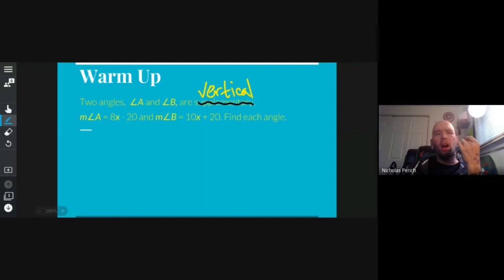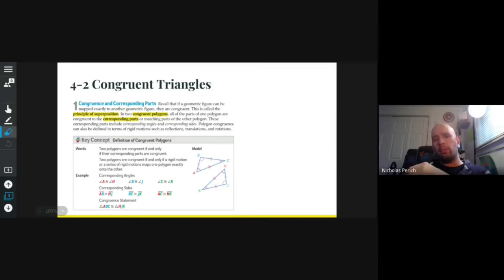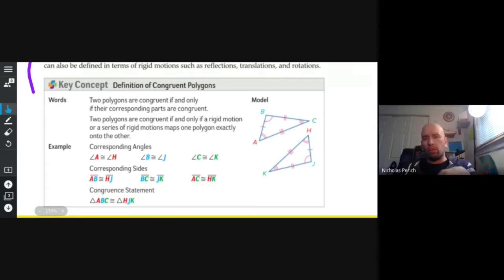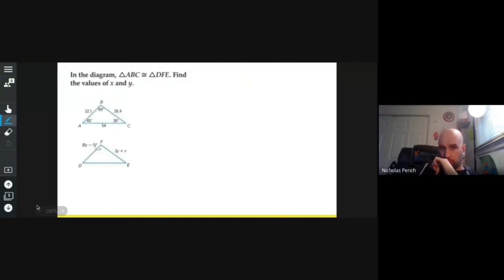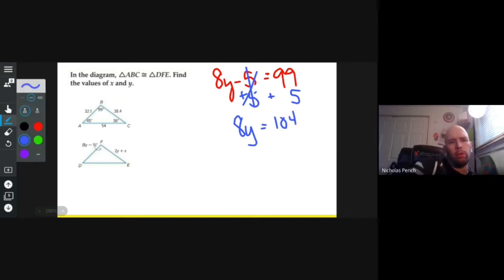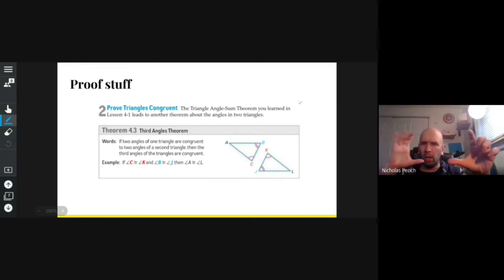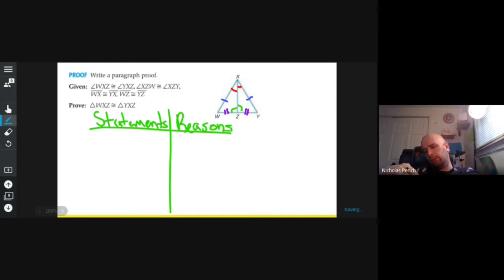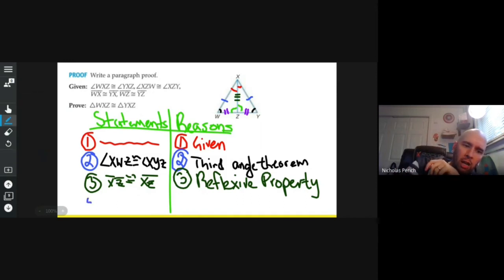Live Lesson - Congruent Triangles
In this lesson, we use the concept of congruency and correspondence to find the missing sides and angles of a triangle.

Nick Perich
Norristown, Pa .